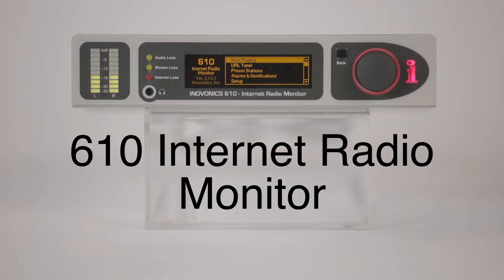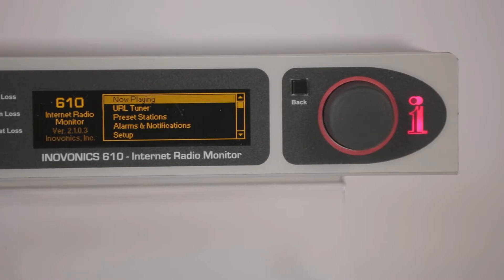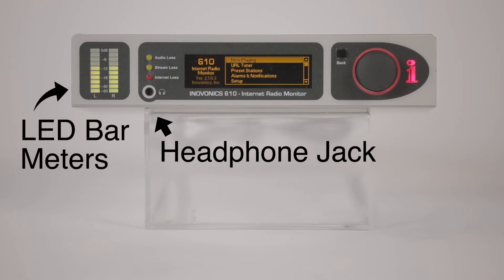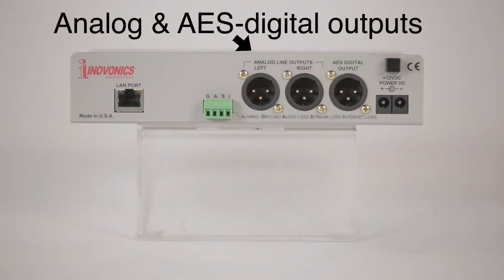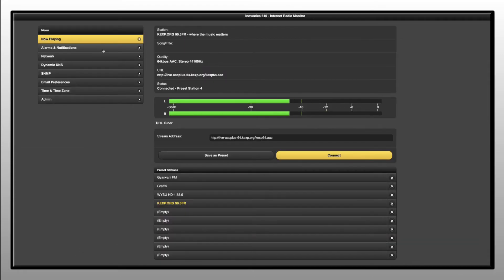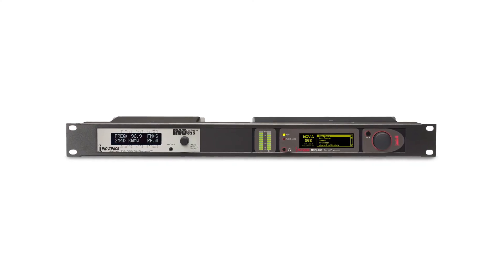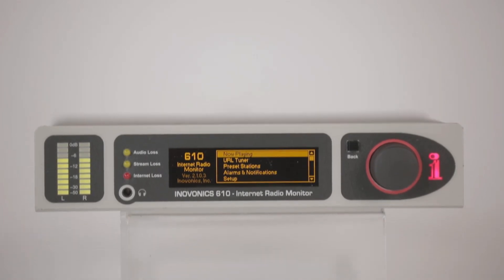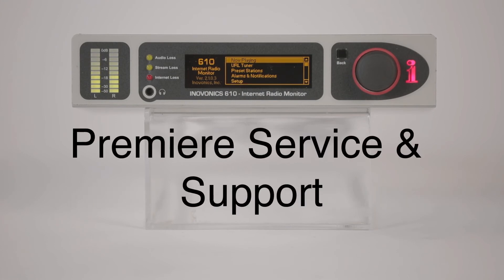610 Internet Radio Monitor ENG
Inovonics provides professional monitoring of your online radio streams with the 610 Single-Stream Monitor.

Much more than a consumer-grade Internet Radio, the 610 provides balanced analog and AES-digital outputs, self-logging alarms that constantly check for audio loss and Internet loss; an easy-to-use stream tuner; and remote web interface for complete set-up and control.

In the event of a temporary power failure, the 610 Stream Monitor will automatically reset in seconds and find the pre-programmed stream without your intervention.

On the front panel we’ve got a headphone jack, LED Bar Meters to indicate Audio Levels, a large OLED display and jog wheel with intuitive menus for easy set-up and control.

The OLED display shows streamed Meta data such as – station name, song Title & Artist, and stream quality.

On the back-panel, the 610 has both balanced analog and AES-digital outputs.

An RJ-45 Network Port

And a terminal block with a series of connections to interface with remote control management equipment.

An intuitive web interface enables remote programming, tuning and operation. The browser displays audio levels, streaming metrics, and program-related meta data.

The 610 logs alarm notifications when they occur. Alarm notifications can be dispatched via email or SMS/text messaging. SNMP is fully supported.

The compact 1/2-rack sized 610 can be easily integrated with many Inovonics’ INOmini products – including Confidence Monitors for AM/FM/HD-Radio and other problem solvers for broadcasters.

Two units can be combined and mounted in the optional 1U 19” Rack Shelf for a clean professional installation.

The 610 is compatible with worldwide radio broadcast standards.  It comes with a universal power supply supporting 115 or 230 volts.